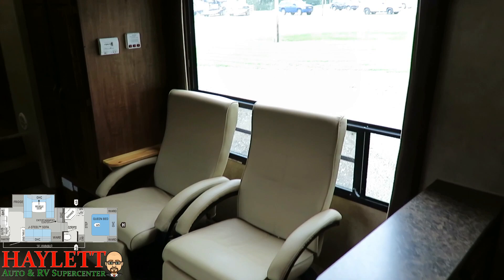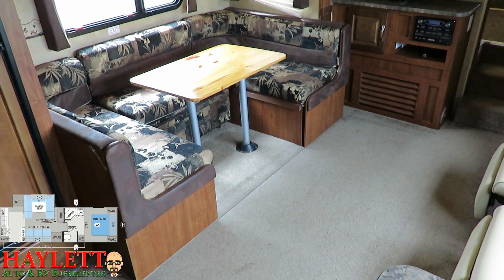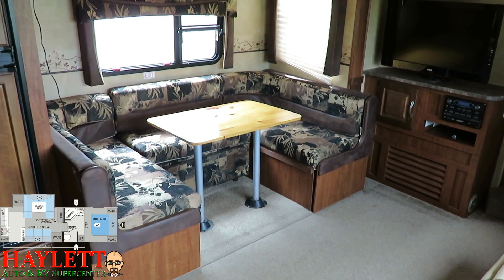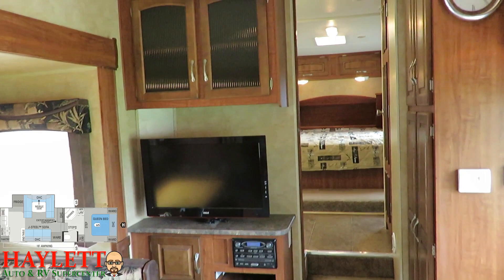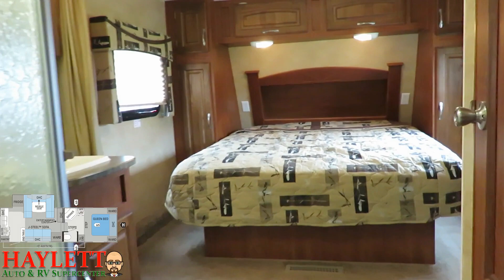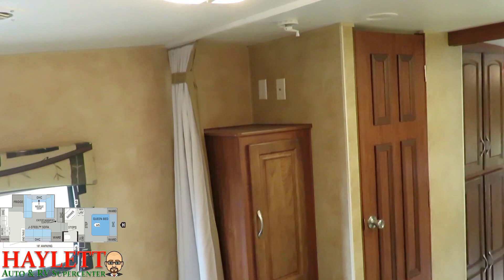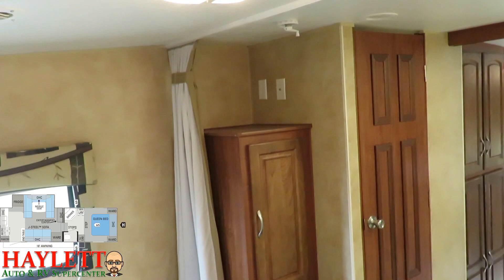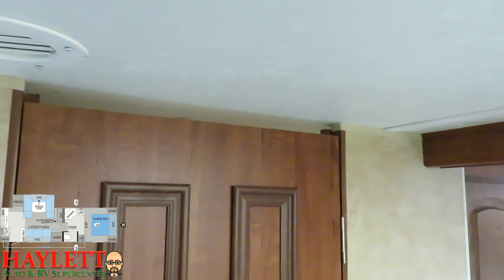(Sold) Used 2011 Jayco Eagle 25.5RKS Fifth Wheel RV